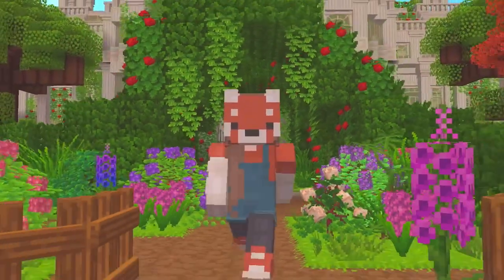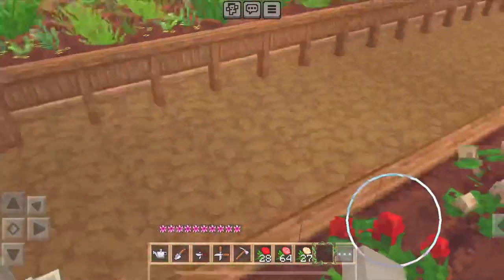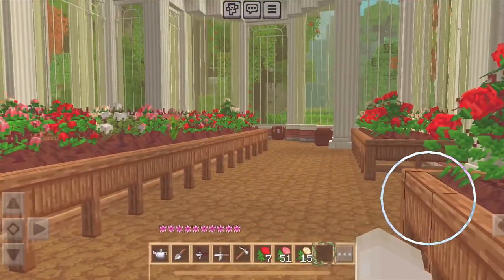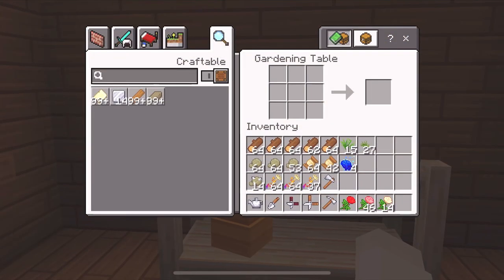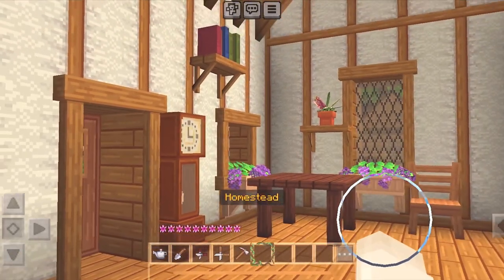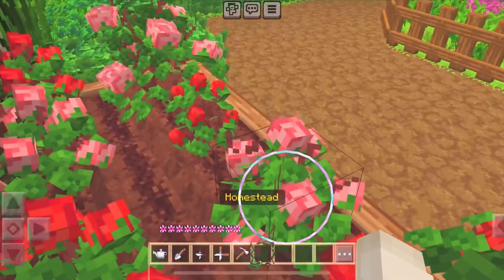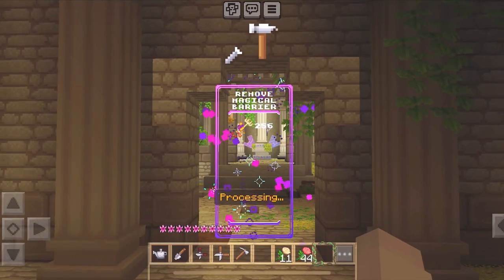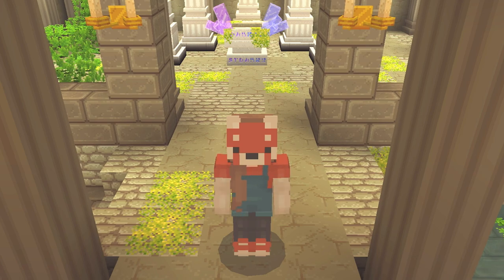UNLOCKED ANOTHER MAGICAL BARRIER | Modded Minecraft Let’s play bloom ep 8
JRaeUnknown welcomes you to another inspiring video ⋆˚ ʕᵔᴥᵔʔ . * 𖧧 .

⊹ In todays episode on my adventure in the beautiful minecraft map BLOOM, I do magic pollen gathering, add some decorations to my home and unlock a new  magical barrier!! This was an exciting episode for me and I hope you’re loving my journey so far with me too! 💛

   ⋆｡˚ ✨༶•┈┈┈┈┈┈୨♡୧┈┈┈┈┈•༶✨˚｡⋆

⤷ ˗ˏˋ timestampes ´ˎ˗

➜ 0:00 Intro
➜ 0:45 Collecting magic pollen
➜ 1:22 Gardening
➜ 4:23 Crafting decorations
➜ 6:45 Started a new day
➜ 6:53 More magic pollen collecting
➜ 8:38 Completed my task
➜ 9:05 Discovering something new
➜ 9:57 Outro

    ⋆｡˚ ✨༶•┈┈┈┈┈┈୨♡୧┈┈┈┈┈•༶✨˚｡⋆